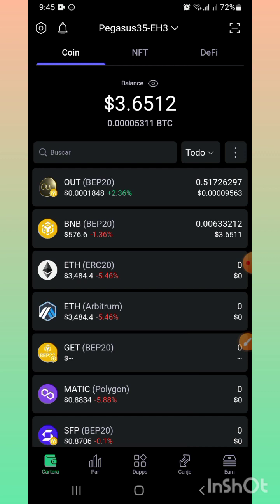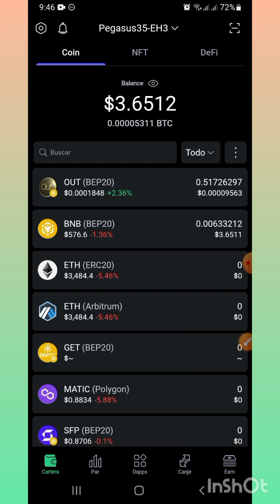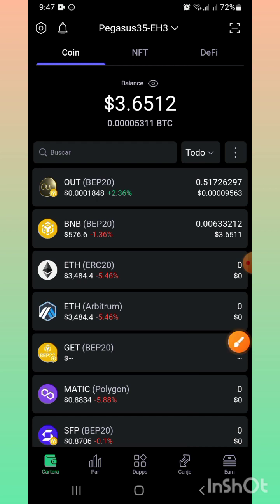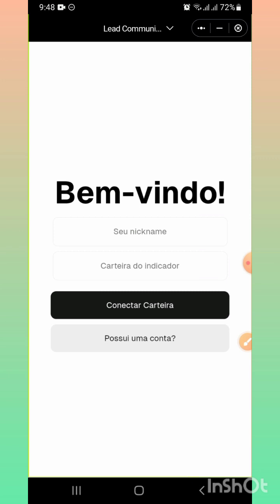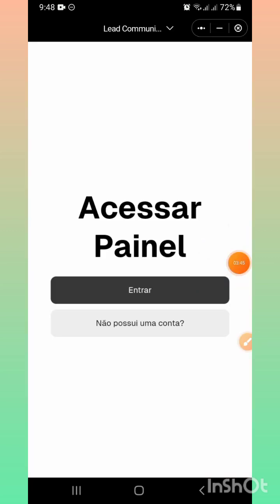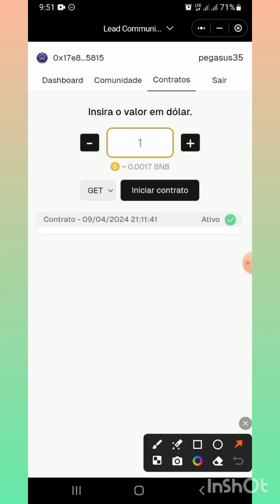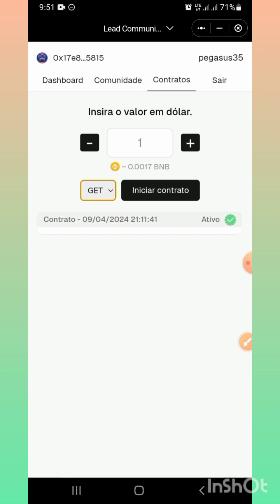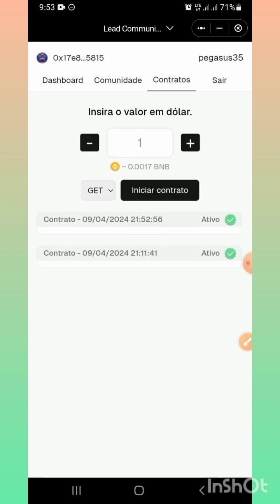Como comprar un contrato en Lead Exchange V3.0 | Lee la descripción del video 👇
*Links OUT*🪙

*Links GET*🪙

Conectate conmigo en WhatsApp 🤳

UNETE a mi equipo en Lead Exchange (Copia el enlace, ve al navegador de tu Wallet Descentralizada SafePal o Metamask y abre el enlace, crea tu NickName y víncula tu cartera a la Red Blockchain de Binance Smart Chain ¡ACTIVA TU CONTRATO! desde un USD en BNB SMART CHAIN, y por último copia tu enlace de referencia y duplicate. COMPARTE con amigos, familiares etc etc, hagamos crecer la comunidad Lead Exchange ¡JUNTOS! 🌎🌍🌏